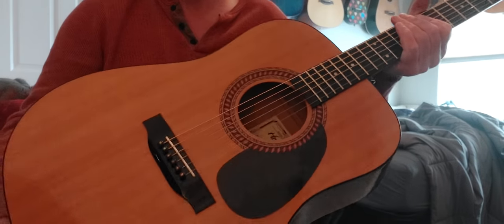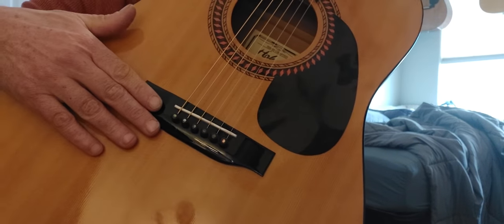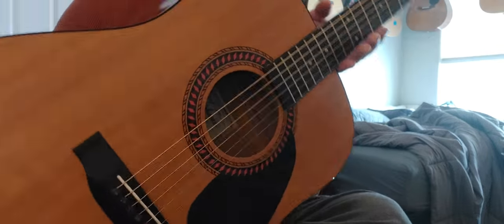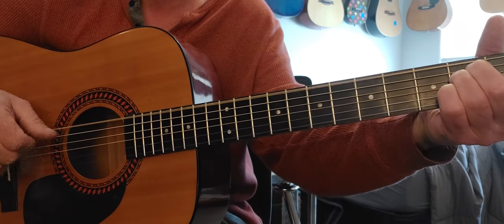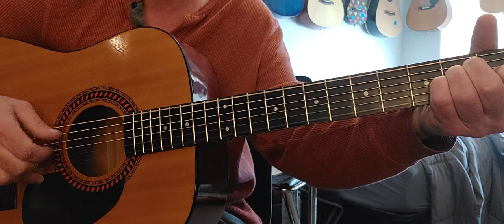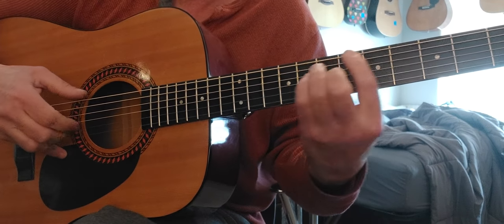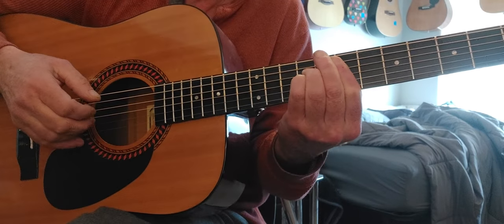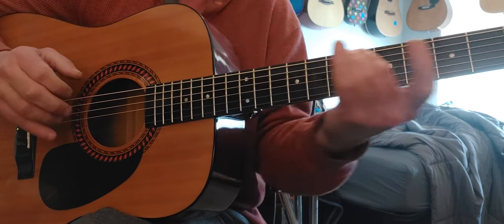Hohner Vintage Acoustic demo